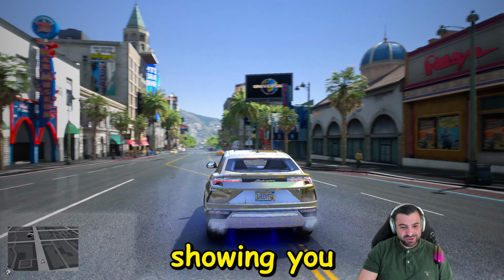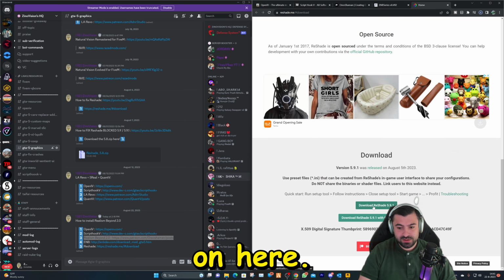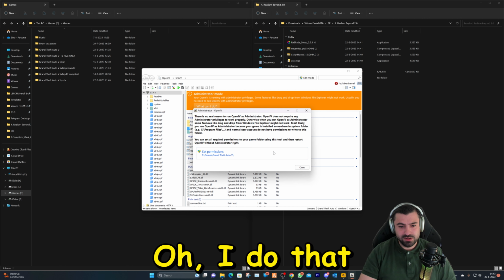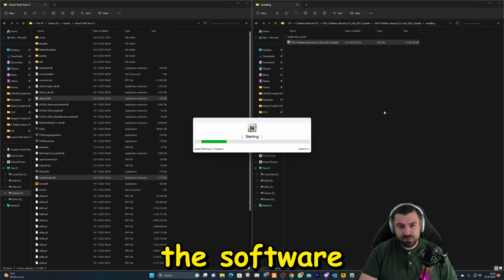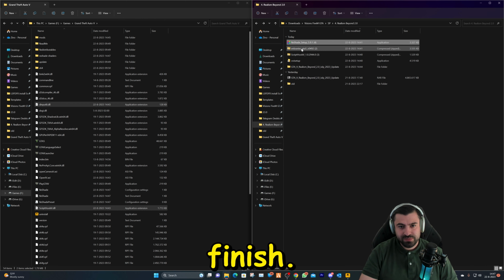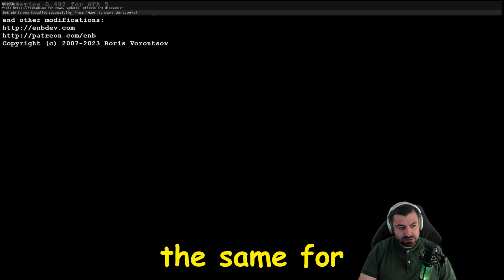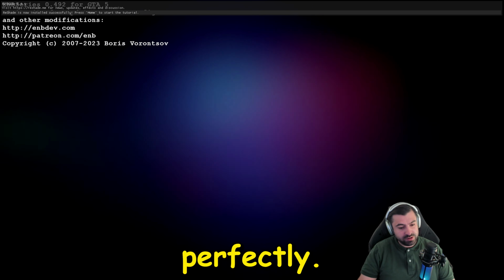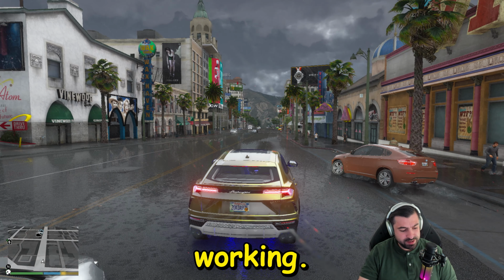How to install Realism Beyond 2.0 in GTA 5 | Graphics Mod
🎮 Elevate your GTA 5 experience with our step-by-step guide to installing Realism Beyond 2.0! 🌟 Transform the streets of Los Santos into a stunning visual masterpiece with lifelike graphics, captivating lighting, and immersive details. Follow along for easy instructions to unlock the true potential of your gaming setup. Get ready to be amazed!

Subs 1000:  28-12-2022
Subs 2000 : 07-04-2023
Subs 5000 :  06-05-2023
Subs 10000: ?

My Pc Specs:
64,0 GB RAM
RTX 3090
3 TB SSD